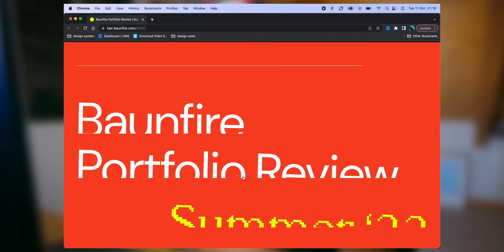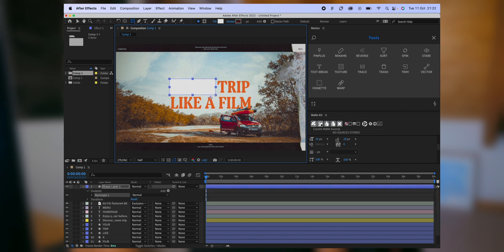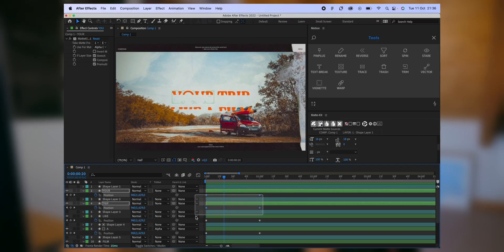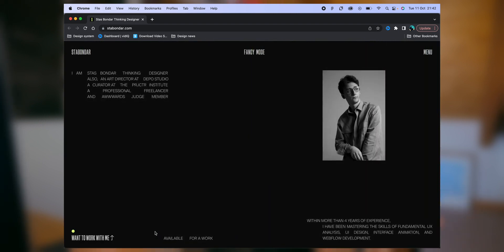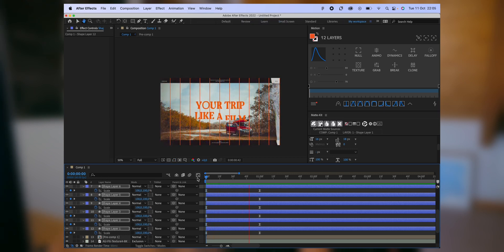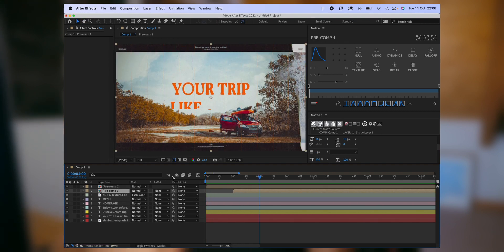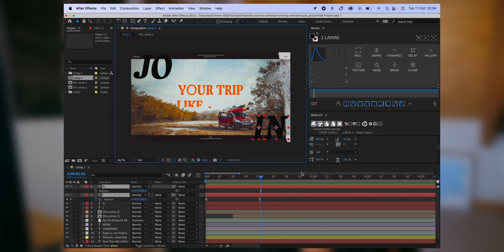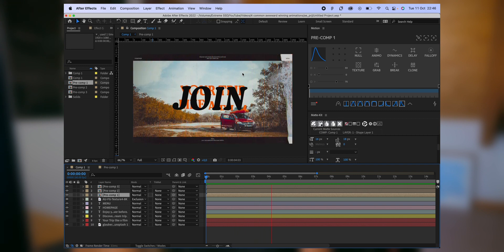3 EASY Web Animations that you can add on EVERY WEBSITE! - After Effects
Let's make this After Effects series start friends!
This after effects series Is going to be about recreating Website Animations in After Effects, showing you how to do them and to help you get better in motion design to add more value to your freelance career! Today, I show you how to recreate 3 super simple animations that you can see in a lot of award winning websites in After Effects without writing lines of code. Let's see how it goes!